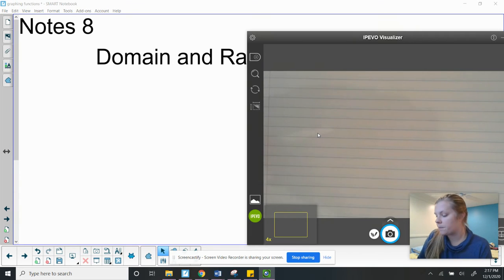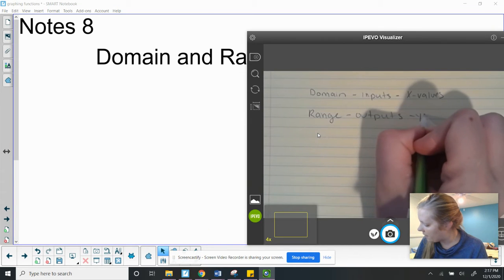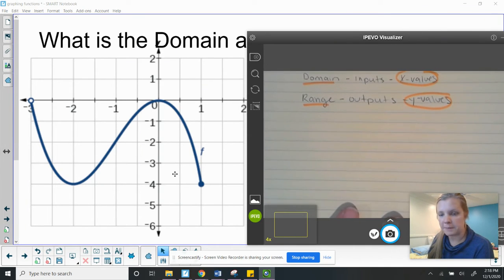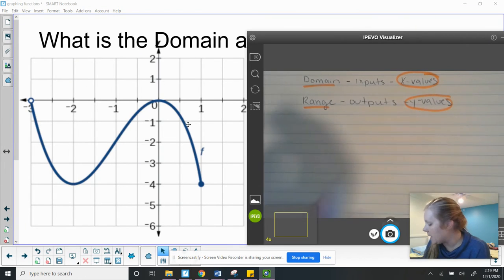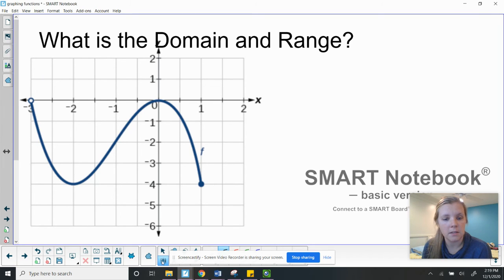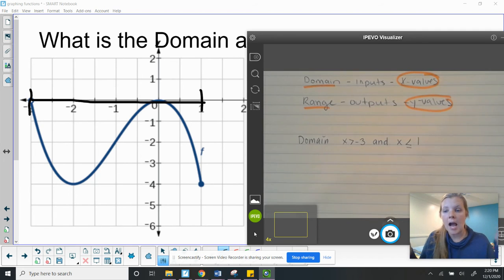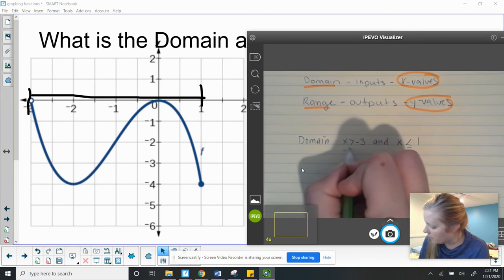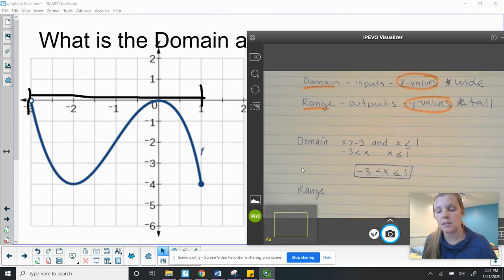A1 Notes 8: Domain and Range of Function Graphs